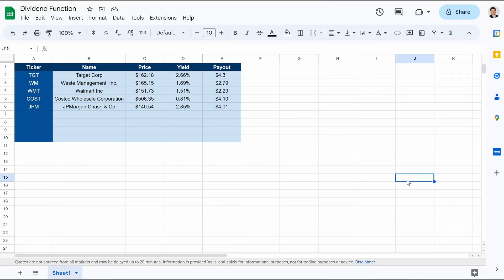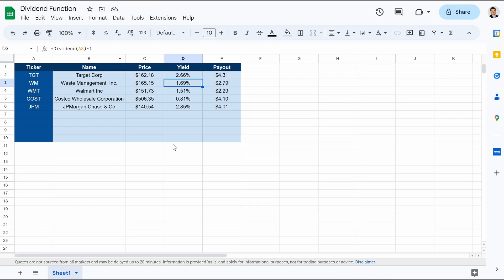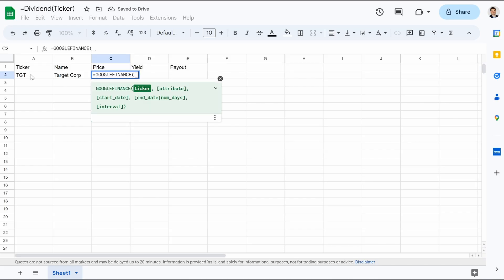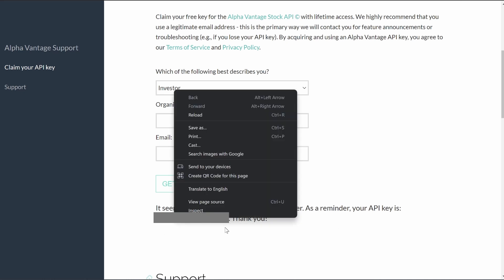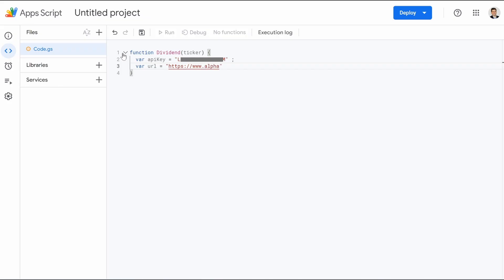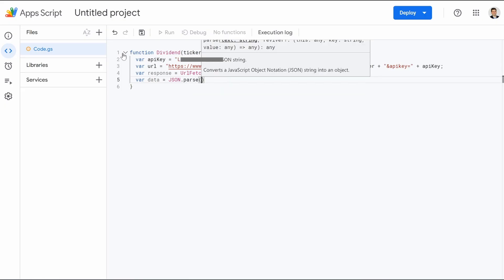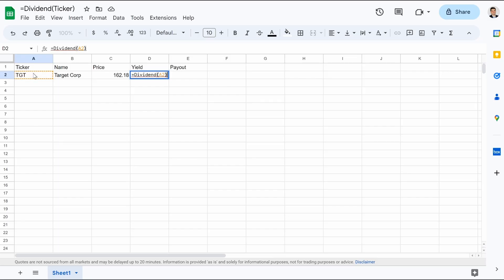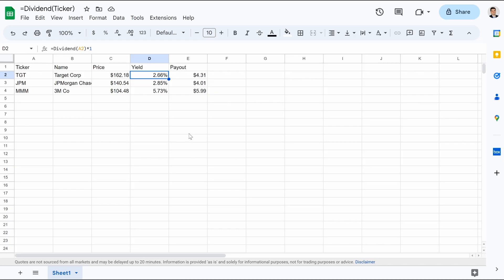NEW Dividend Function In Google Sheets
🎥 Here is the camera I use for my videos

In this video I will show you how to make a dividend function with ONLY 7 lines of code! this function is clean and effective and there is no more relying on scraping data from sites that continuously change their code on us.